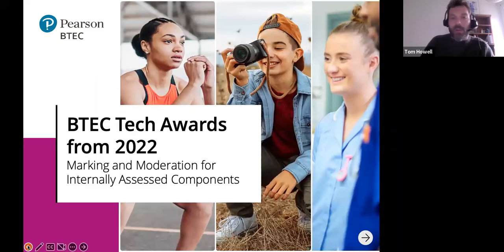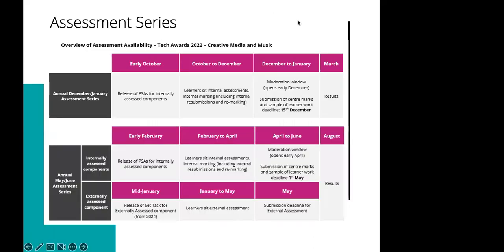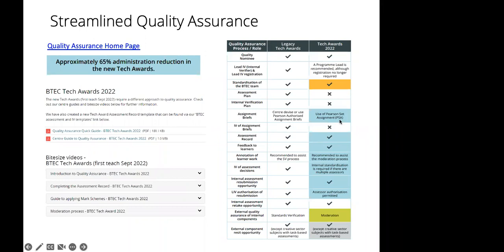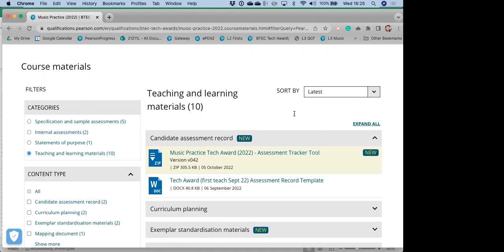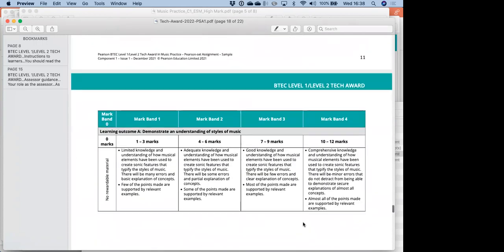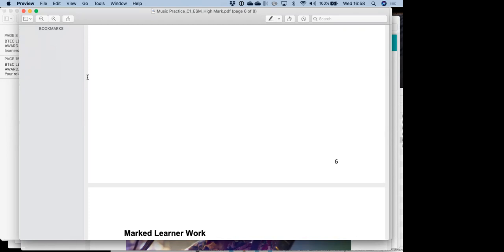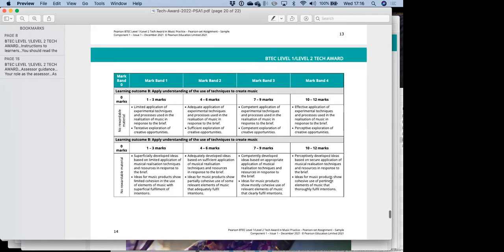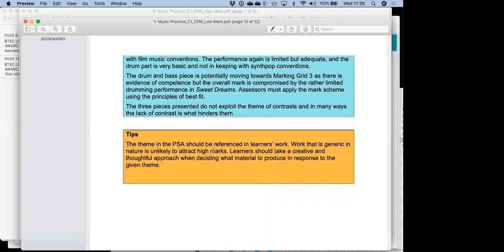BTEC Tech Award in Music Practice (2022): Marking and moderation for Internally Assessed Components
During this session, you learn how to apply a 'best fit' approach to marking your learner's work in response to the Pearson Set Assignments for internally assessed components. The marking grids will be applied to standardised examples of learner work to enhance your understanding of how learner evidence meets the criteria. You will get a full overview of the moderation process, including preparation and submission of learner work through Learner Work Transfer (LWT) on Edexcel Online, moderator feedback and amending marks.

We will provide delegates with examples of marked learner work in advance of the session alongside a short survey to complete. Delegates should review these materials in advance of the session to best prepare themselves to enter into focused discussions on the assessment of the new Tech Award qualification.

Learning Aims:
- Learn how to apply the new marking grids, record marks and provide learner feedback
- Understand how different characteristics of learner work meet marking criteria at different mark bands
- Gain an overview of the moderation process
- Prepare for submitting marks and samples of learner work for moderation